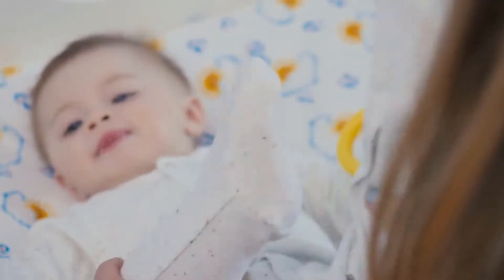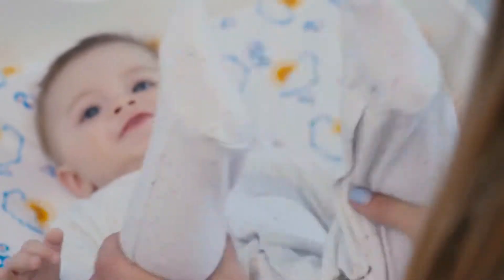Jabon Zote Blanco Laundry Flakes Pack of 2 and Set Review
Protect your whites and delicates while giving them a good wash with this bundle of Jabon Zote Blanco Laundry Flakes. THIS BUNDLE INCLUDES: 2 packs of Jabon Zote Blanco Laundry Flakes AND Set of 3 mesh Laundry Bag (12in by 15in each). Bundle comes with a translucent bag with the manufacturer's licensed Casa Essentials sticker.